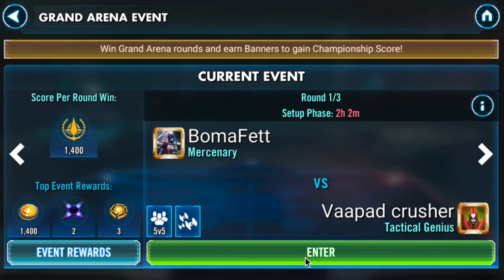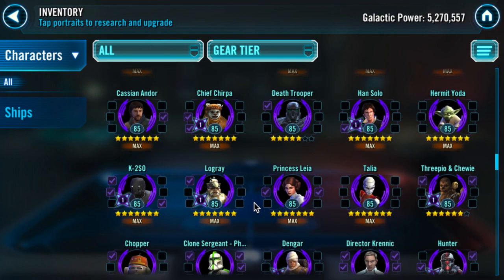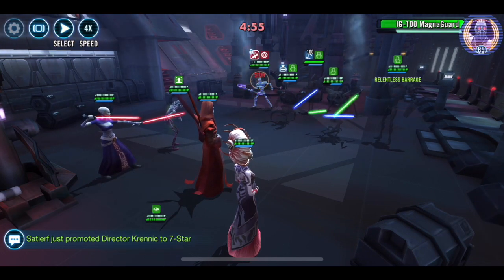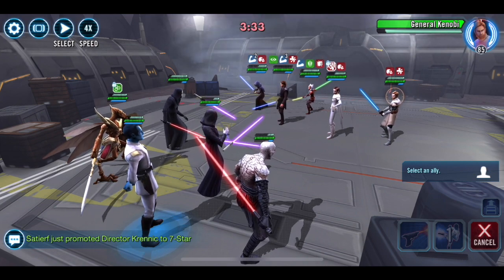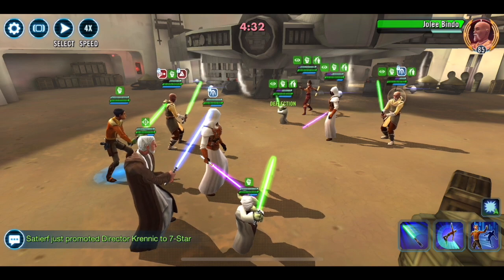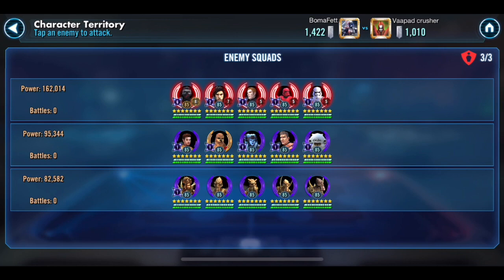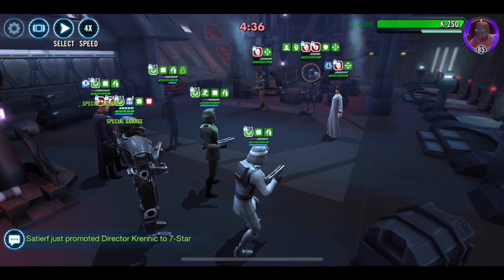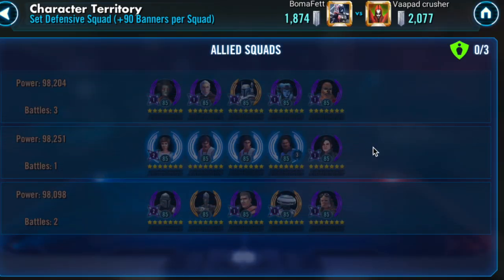Boma Fett SWGOH GAC 20.4.1 - plus my take on the upcoming changes to the game.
Star Wars Galaxy of Heroes Grand Arena Championships Season 20, Week 4, Round 1, vs Vaapad crusher.

| License
-"Silhouette of War" and "Time and Space" by Keys of Moon